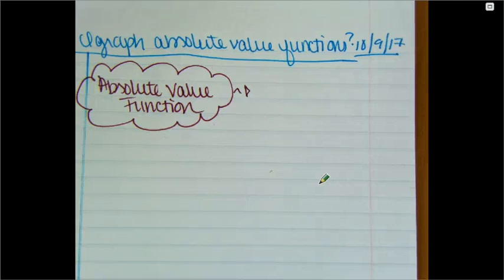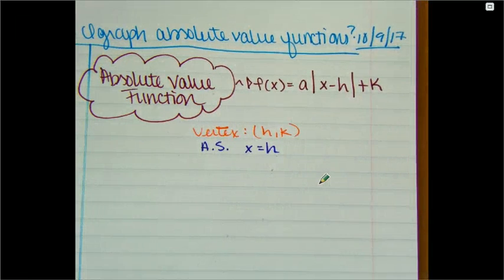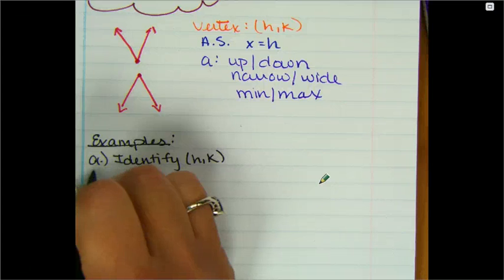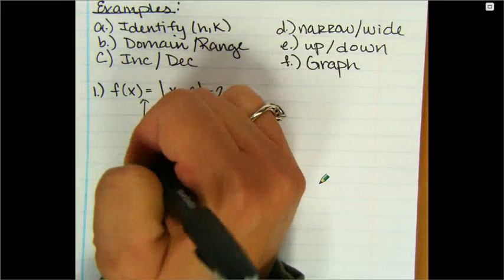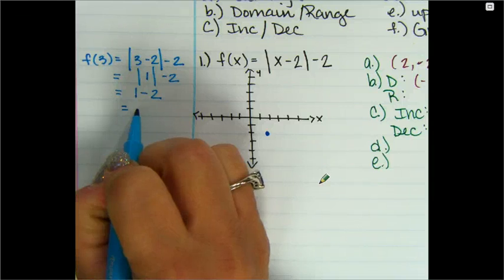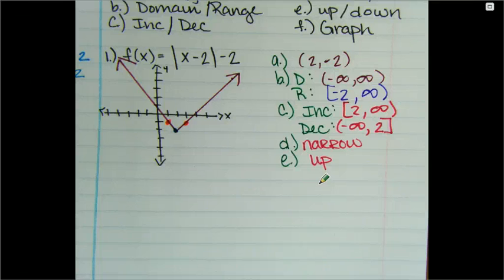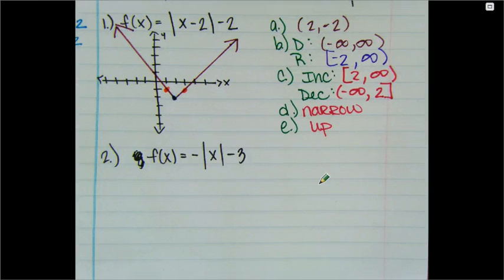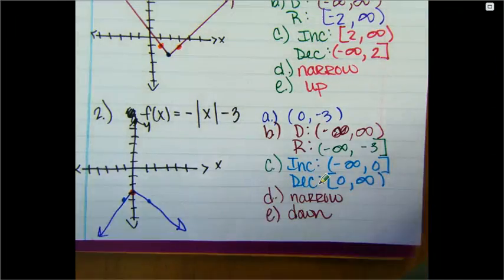IM2 Graph Absolute Value Functions 10-9